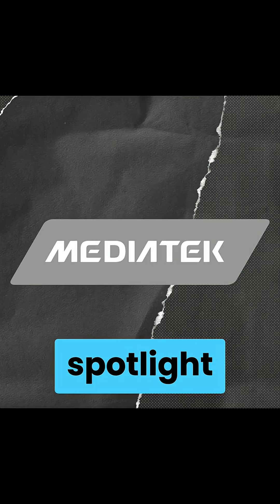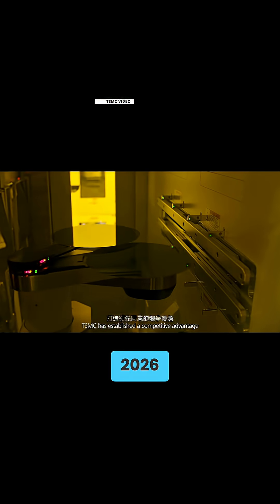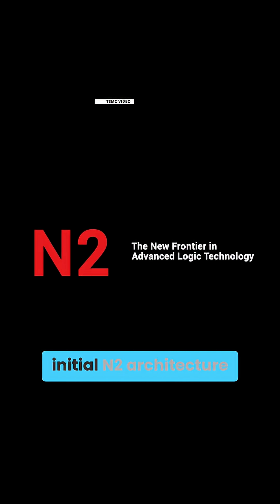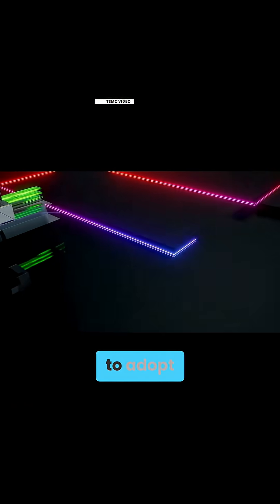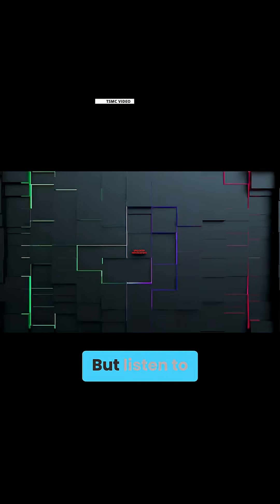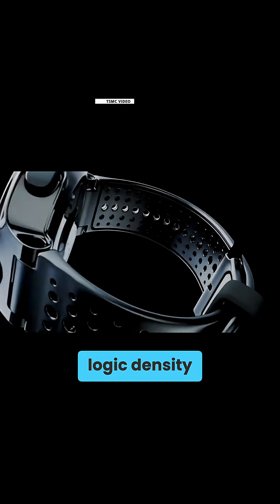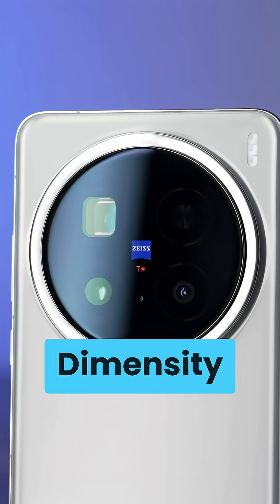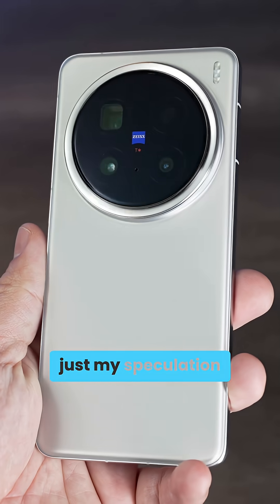MediaTek's Future 2nm Chip Sounds Pretty Insane...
While MediaTek just announced its 3NM Dimensity 9500 today, here’s a quick glimpse at the company’s future plans for 2nm coming next year, which I covered last week on TechBriefing. Looking forward to chips this powerful and efficient on your next phone?